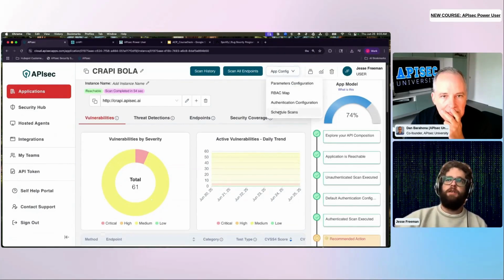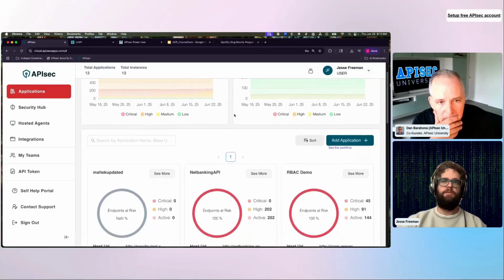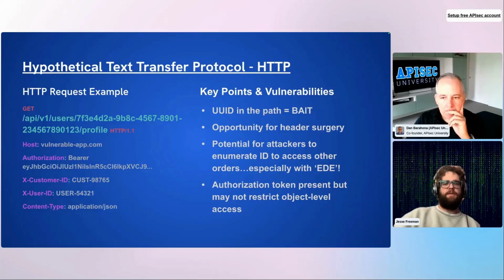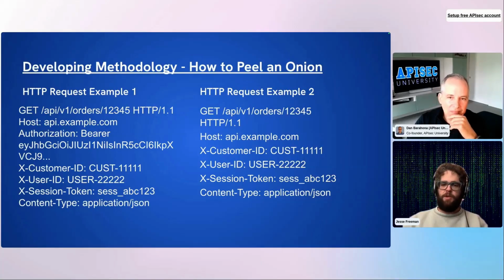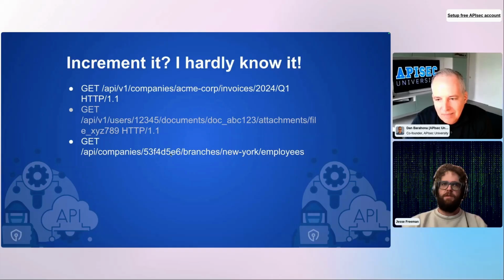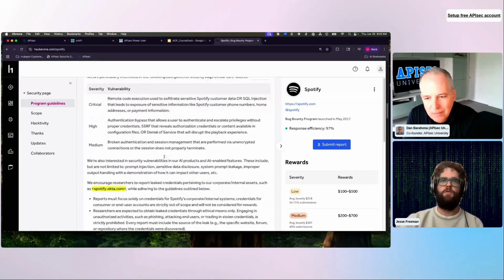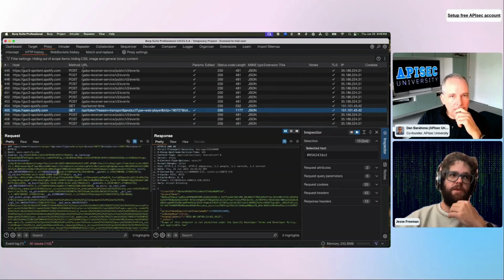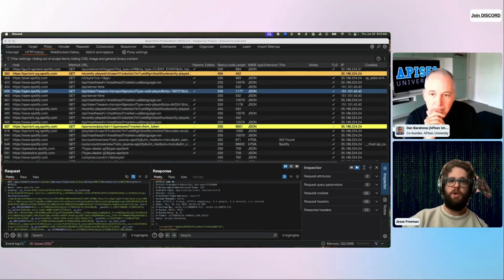Hacking BOLA Like a Pro: Real-World Bug Bounty Tactics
Unlock the full power of Broken Object Level Authorization (BOLA) exploitation in this advanced, hands-on session. In Part II of our BOLA series, we go way beyond IDORs—diving into real-world bug bounty tactics, automated scanning, and the mindset of elite hackers.

Highlights from this webinar include:
- A live demonstration of APIsec automating BOLA tests in a CI/CD pipeline
- Real-world pen test story: how a hacker accessed every authenticated endpoint—without a bearer token 😱
- Deep dive into “header surgery” and how to peel HTTP requests like an onion
- A walkthrough of hunting BOLA in Burp Suite using test Spotify data
- Live Q&A covering tools, fuzzing, CI integrations, GraphQL, and more
- Pro tips on documenting attacks, building methodology, and expanding your hacker mindset
- Why excessive data exposure (EDE) is BOLA’s best friend—and how to spot it

Whether you’re an aspiring bug bounty hunter, a seasoned pen tester, or part of an AppSec team, this is your guide to spotting and exploiting BOLA like a pro.